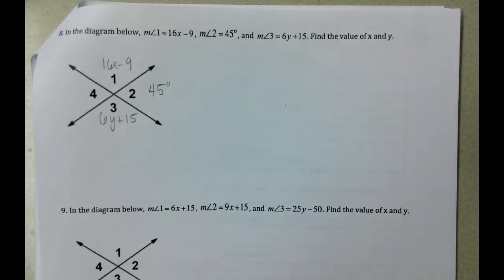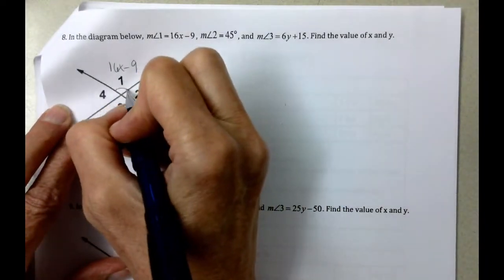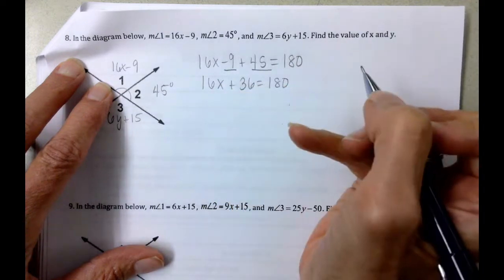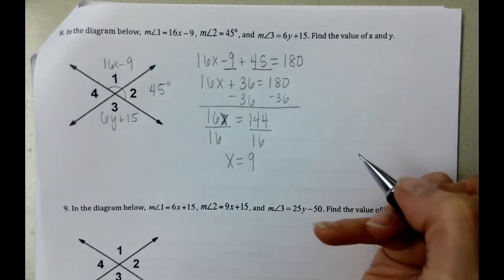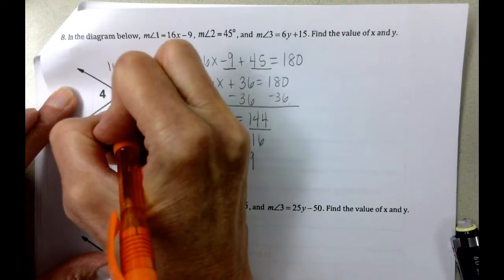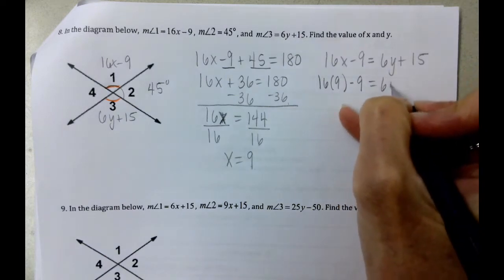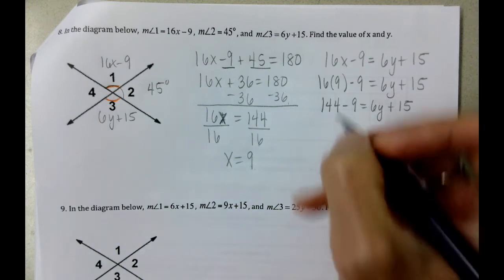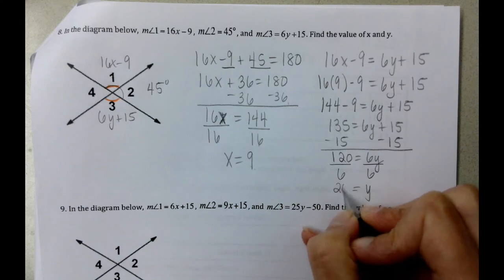prob8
More Practice with Vertical angles and Linear pairs